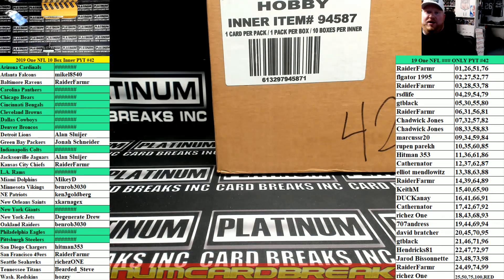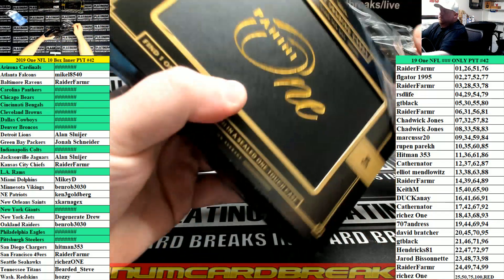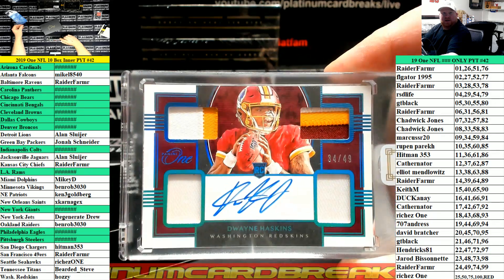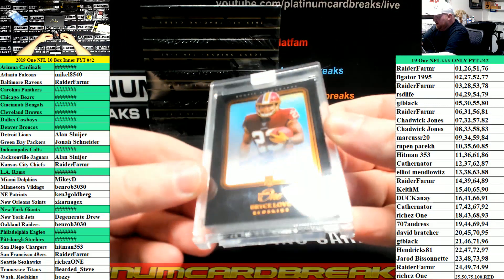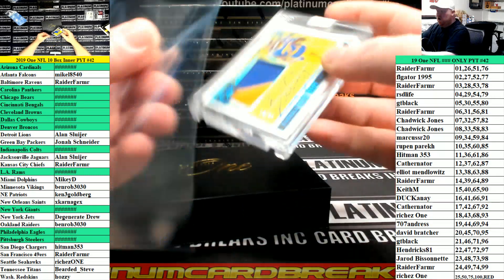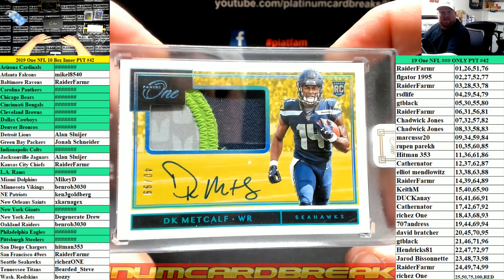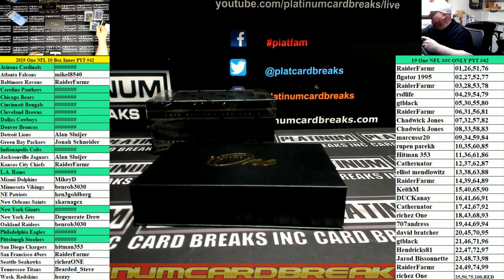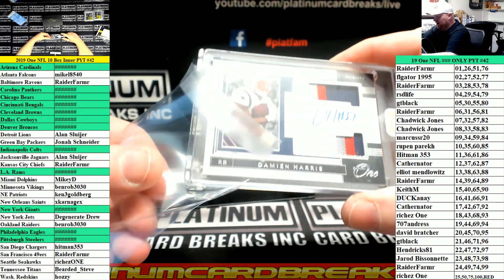2019 Panini One Football 10 Box Inner Case PYT #42